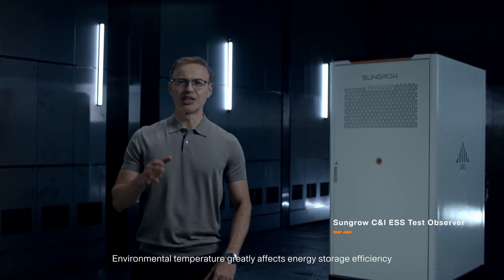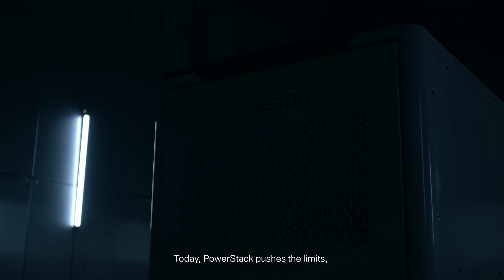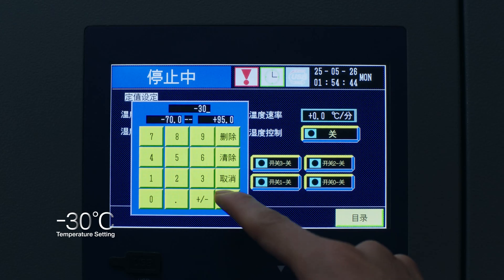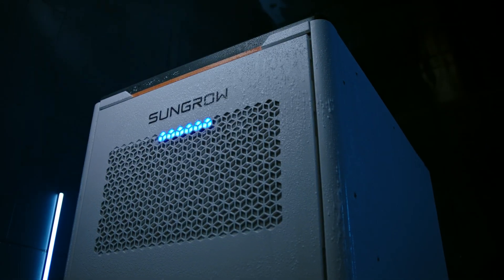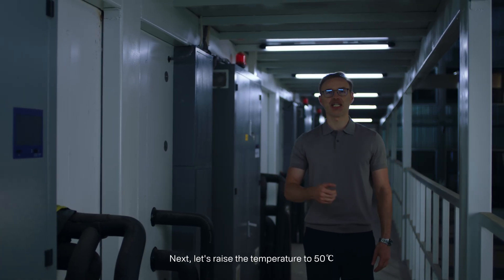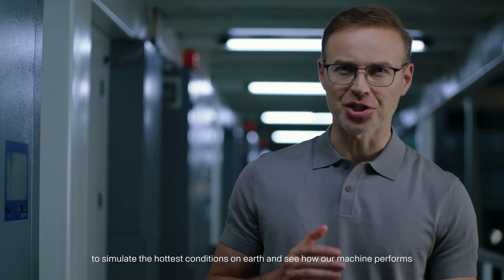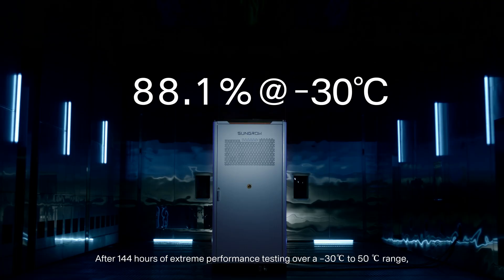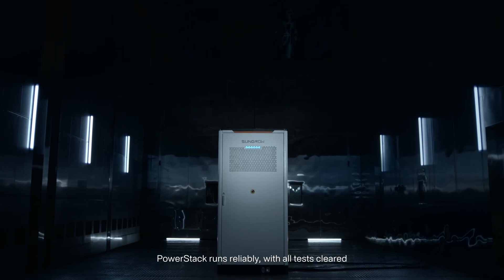Sungrow Lab: Extreme-Temperature Test on PowerStack 255CS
Extreme temperatures pose a serious challenge to C&I energy storage, potentially leading to significant efficiency losses or even system shutdowns.

That's why we put the PowerStack 255CS through another ultimate test:
🌡️From scorching 50 °C heat to –30 °C deep freeze ❄️

After 144 hours of testing, how did it perform? 🎥 Watch the video for the full story.